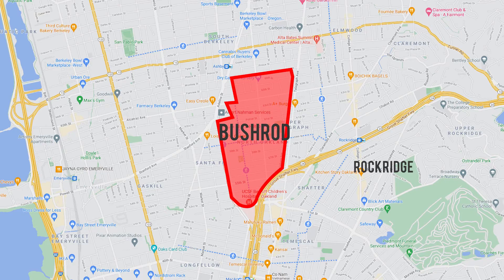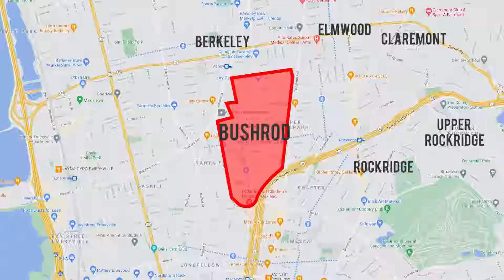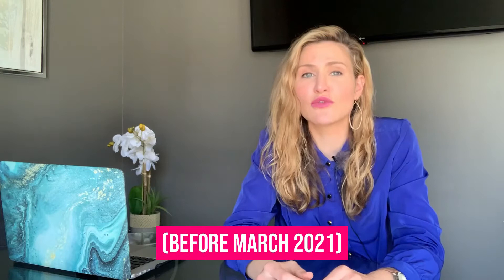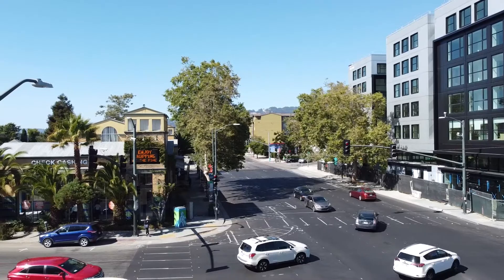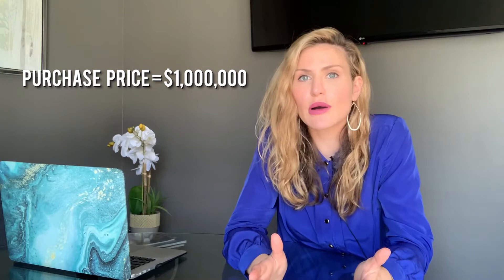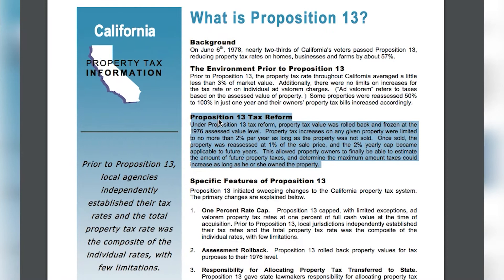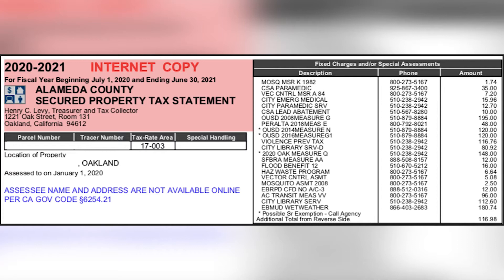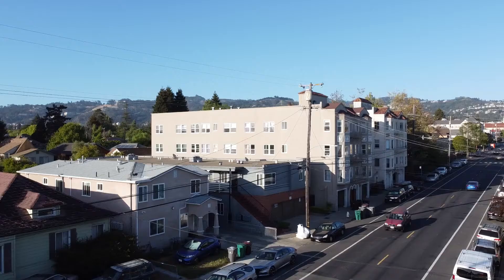Cost of Living in Bushrod Oakland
Cost of Living in Bushrod Oakland // Are you considering moving to Alameda County California? Maybe you’re planning on moving to Bushrod Oakland and wanted to know how expensive life here is?

Today, In this video, you will learn about the cost of living in Bushrod Oakland!

"On this Channel, we discuss everything you need to know about Living in the Bay Area! From Real Estate, to Lifestyle, Homes and Neighborhoods in San Francisco, California we've got you covered!

Katie Pratt is a licensed Realtor in California under DRE #02021256